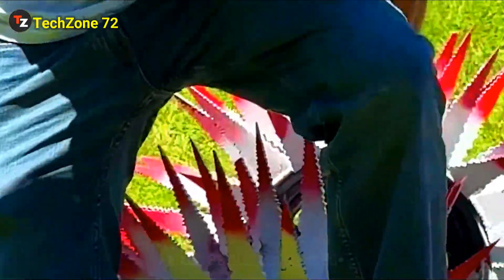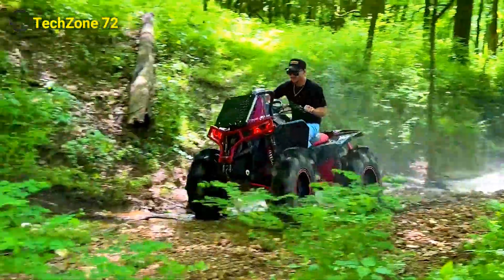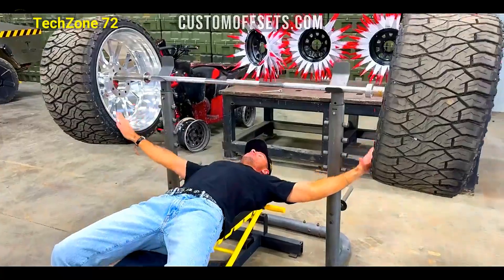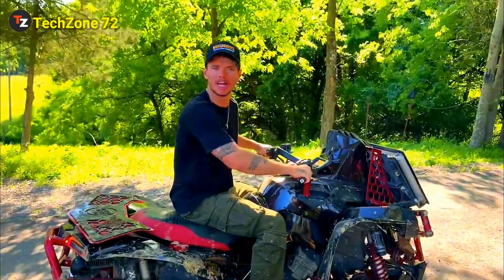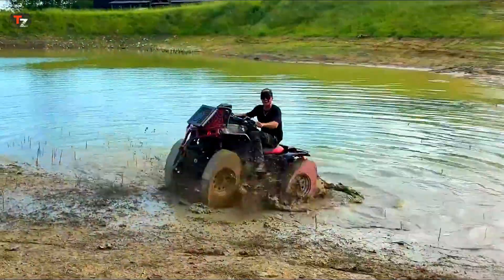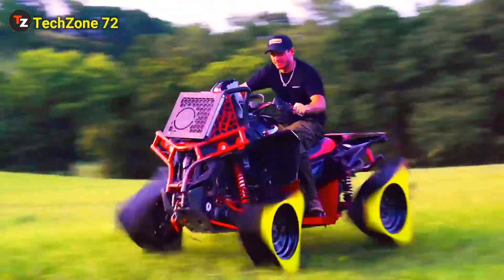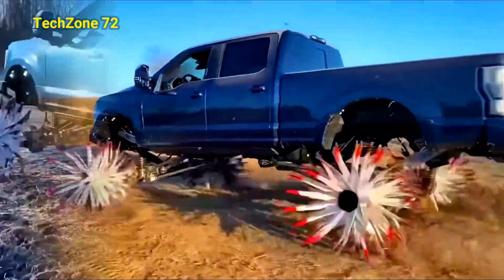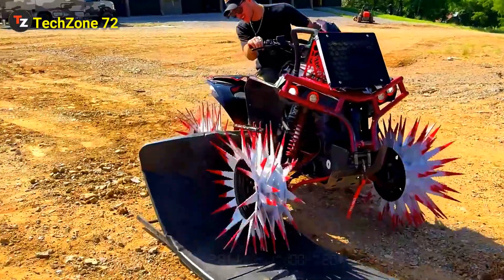Incredible Experiments Blow Your Mind - You Should See Its Realy Works - TechZone72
Four Wheeler Incredible Experiments Blow Your Mind You Should See..

Welcome To [TECHZONE 72] .Discover the latest tech trends, innovative technology, and future-forward solutions with in-depth reviews and insights. Stay ahead in the world of technology with expert analysis and cutting-edge content.

Which of these amazing Invention blew your mind the most?

TechZone72.
Does not fully own the material compiled in this video. It belongs to individuals or organizations that deserve respect.